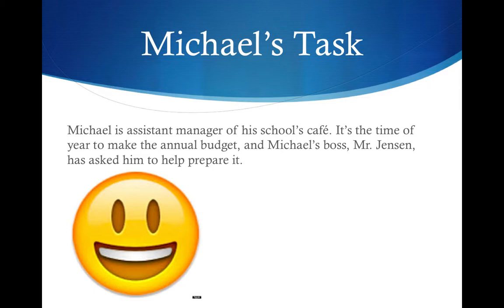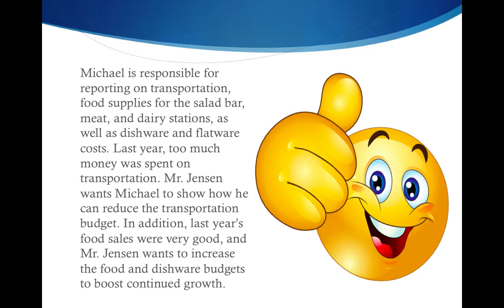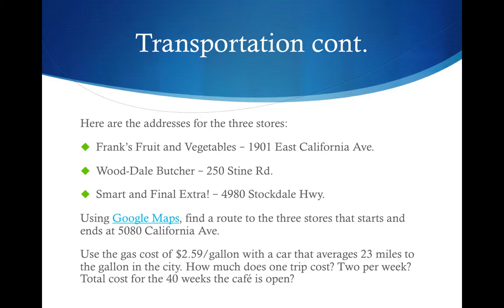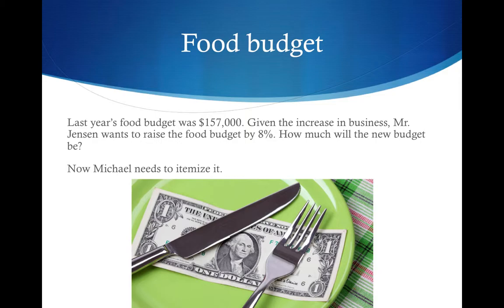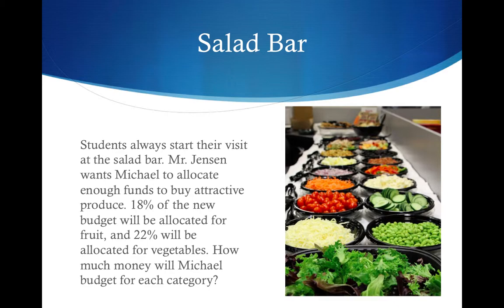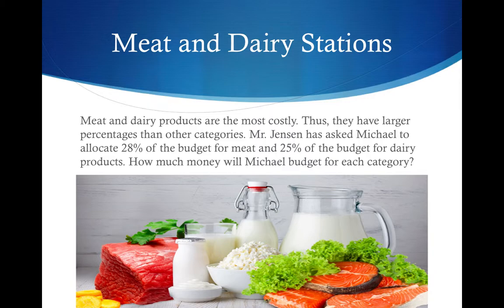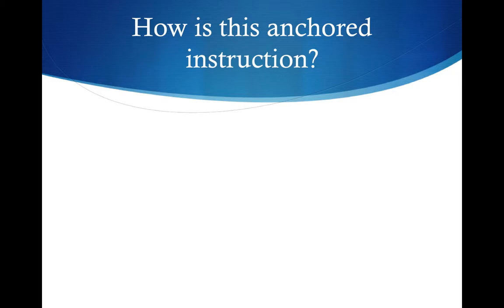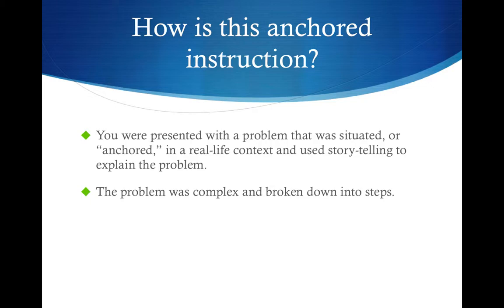Anchored Instruction - School Café Budget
Example of anchored instruction